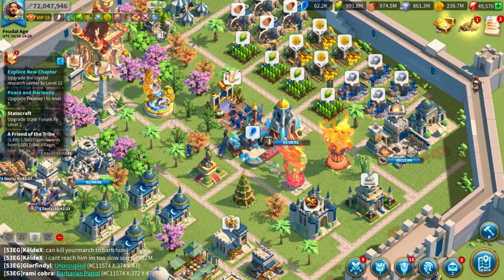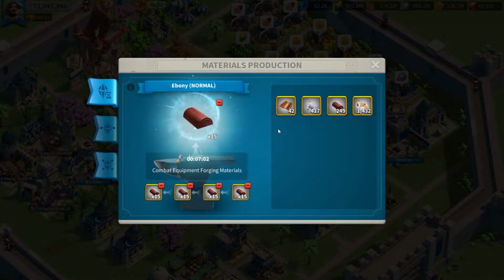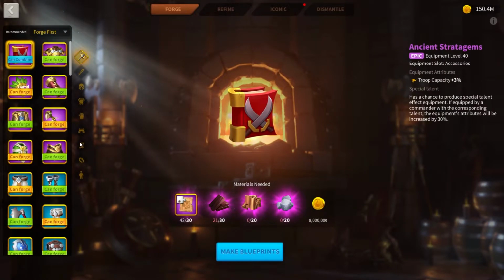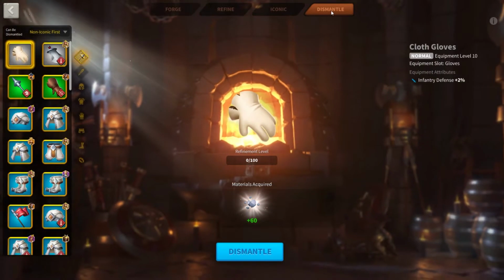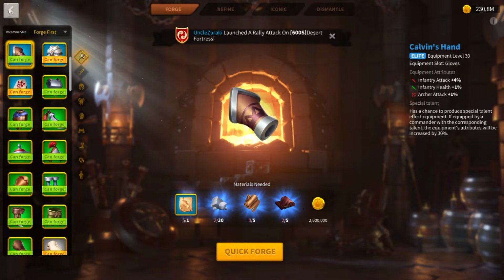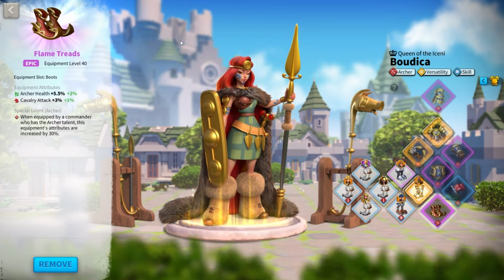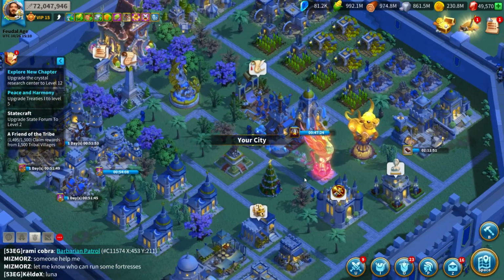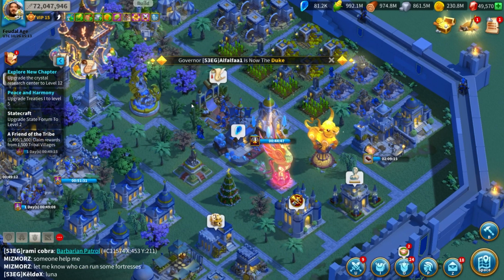Comprehensive equipment guide for beginners in Rise of Kingdoms